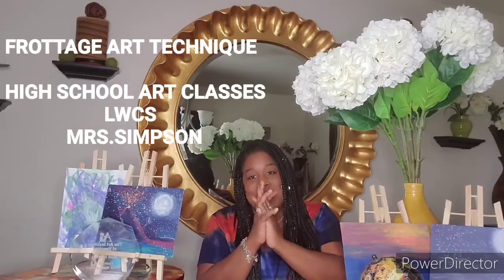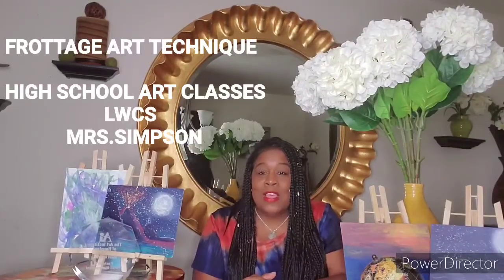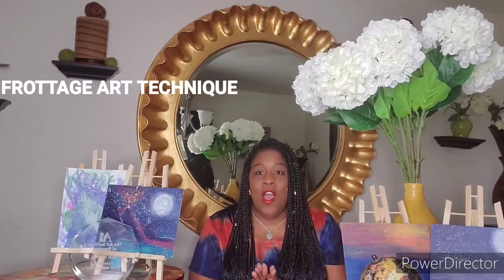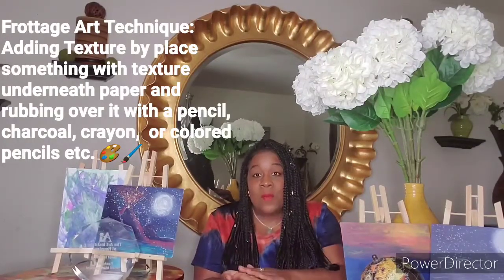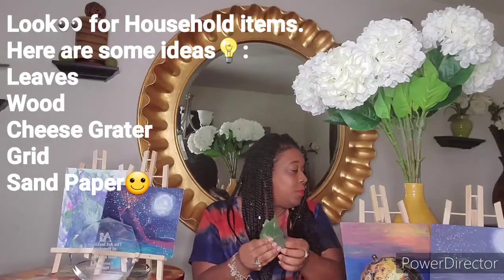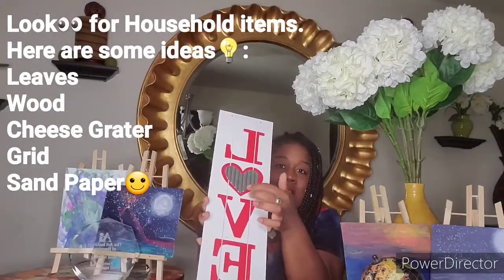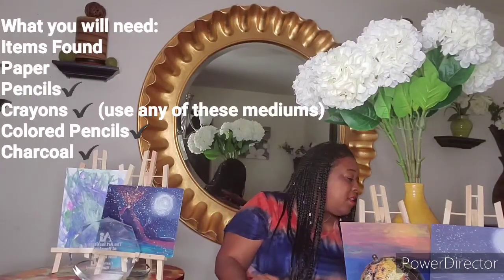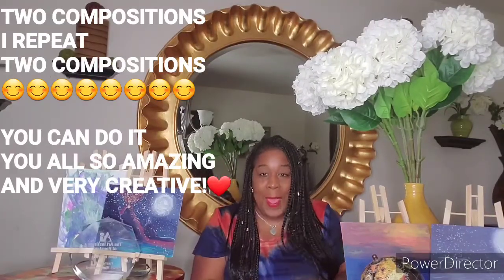Frottage Art Technique (Distance Learning)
The Frottage Art Technique is using things to create texture in an art design.  The way you Frottage is simply taking paper and placing items (wood,sandpaper,cheese grater,grids,stencils,etc)under them then rubbing over them with any Medium(crayons, charcoal, markers,colored pencils or pencils,etc) of your choice which will create a textured look in your compositions.